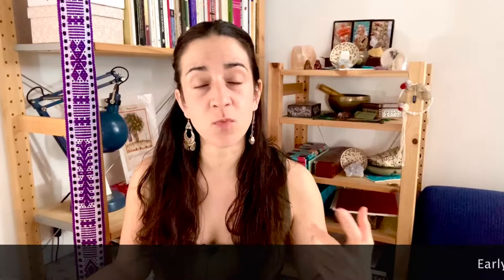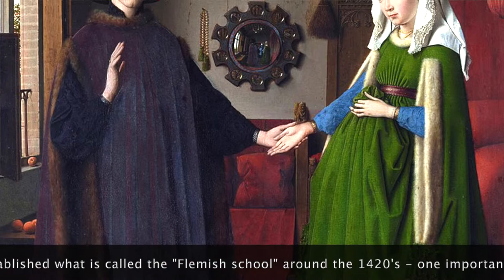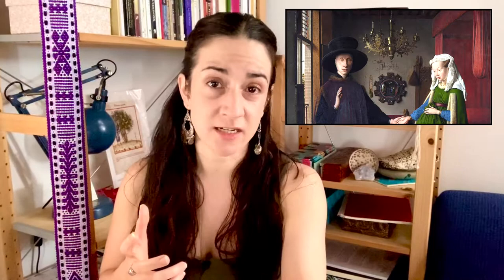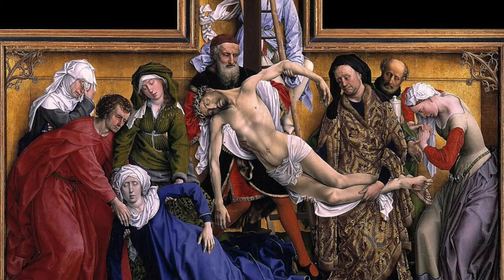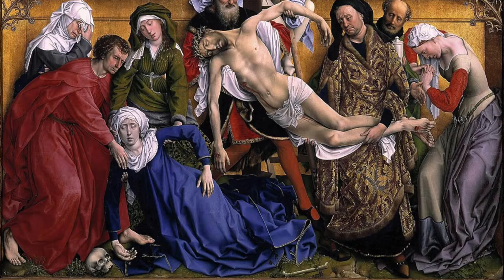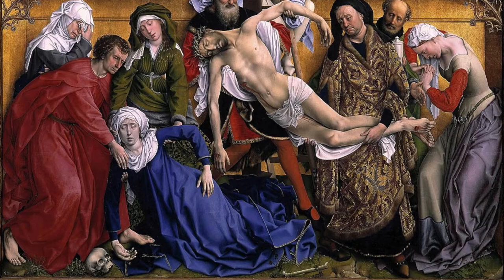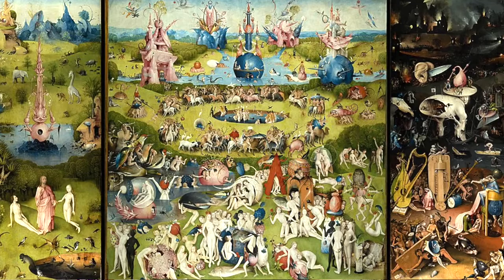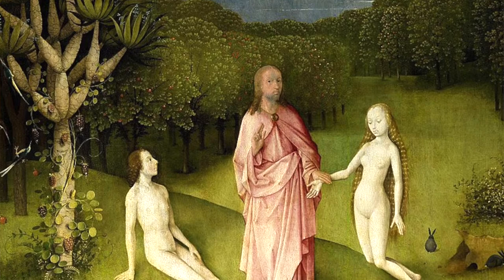Ten Minute Art History: The Northern Renaissance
In this video we focus on four different paintings that are representative of the development of the Renaissance in the Northern part of Europe. Beyond the Italian city-states, another form of Renaissance goes on during the XV and XVII centuries and through focusing on four paintings we delve into this transformation from the Medieval Europe to the  beginnings of Modernity.

We look at:
The Arnolfini Portrait - van Eyck
The Descent from the Cross . van der Weyden
The Garden of Earthly Delights - Bosch
Self Portrait - Dürer

Visual imagery credits: All images are either of the Public Domain or are part of the Creative Commons database and links as follows: